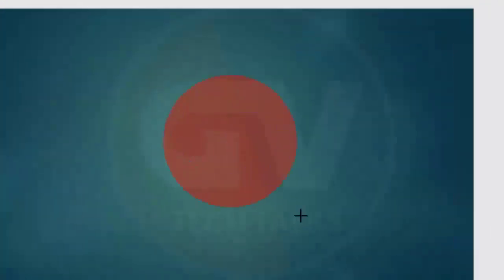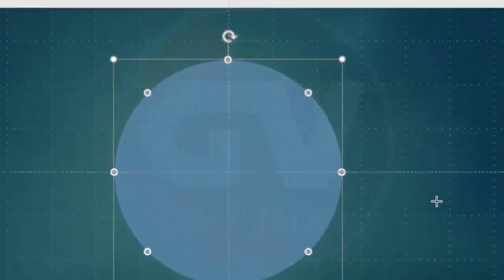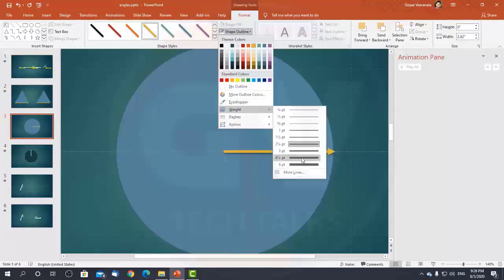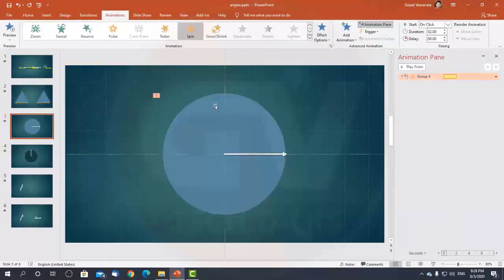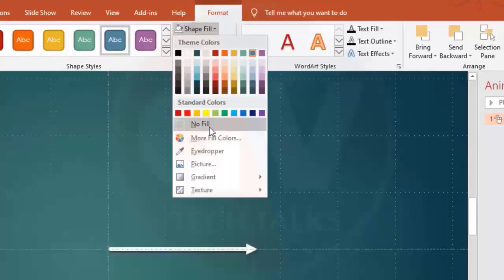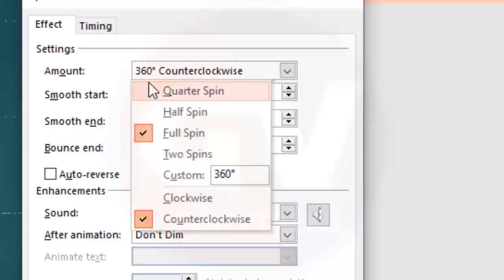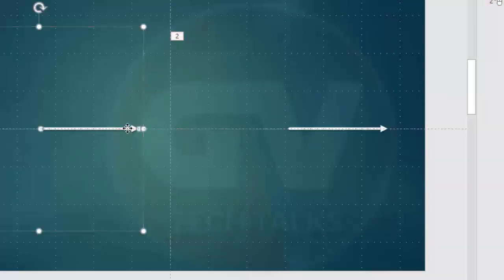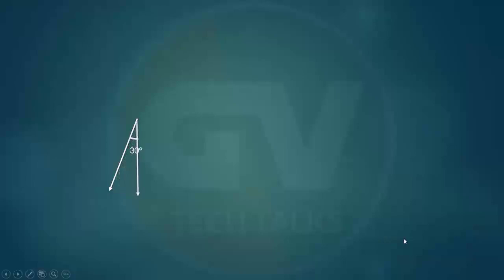[English Version] How to Create Angles Animation Effect in PowerPoint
If you enjoyed this video, please consider supporting me on Buy Me

[On Request:English Version] How to Create Angles Animation Effect in PowerPoint